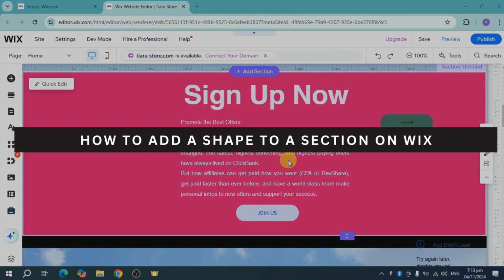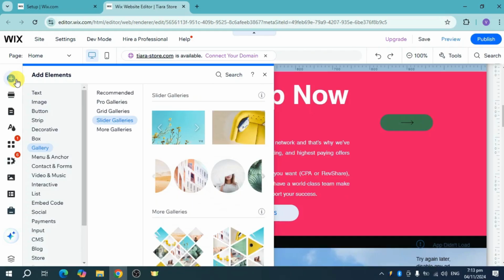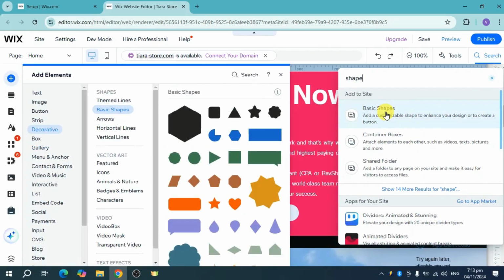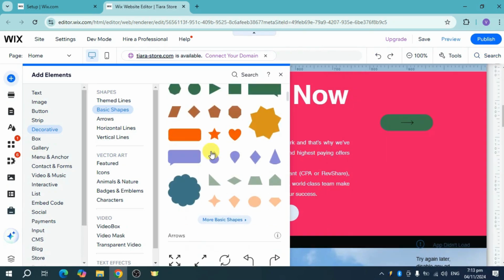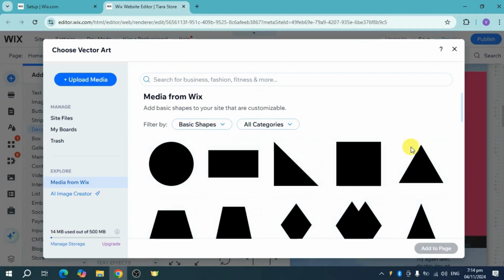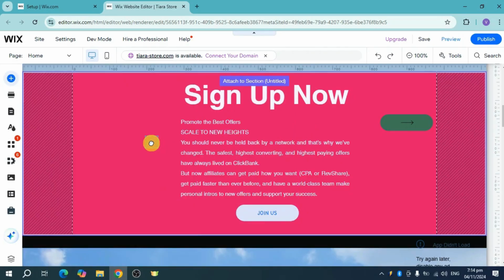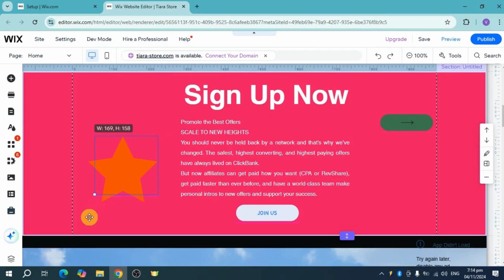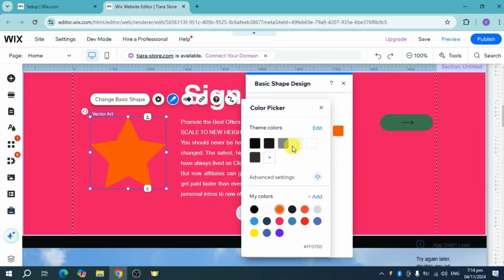How to Add a Shape to a Section on Wix | Wix Tutorial (2027)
Want to enhance your Wix sections with custom shapes? Adding shapes is an easy way to make your website more visually appealing. This tutorial will guide you through adding and customizing shapes on Wix.

In this tutorial, you’ll learn:
How to access and insert shapes from Wix’s design tools.
Step-by-step instructions for resizing, styling, and aligning shapes.
Tips for using shapes creatively to complement your site’s layout.

Get creative—follow these steps to add a shape to a section on Wix!

00:00:00 Introduction
00:00:10 How to Search for Shapes
00:00:20 Decorative and Basic Shapes
00:00:34 Creative Shape Suggestions
00:00:54 Customize Visual Elements